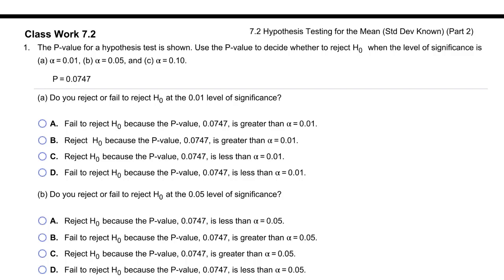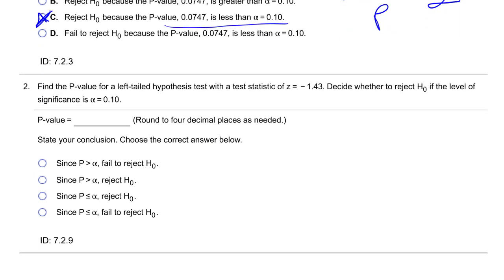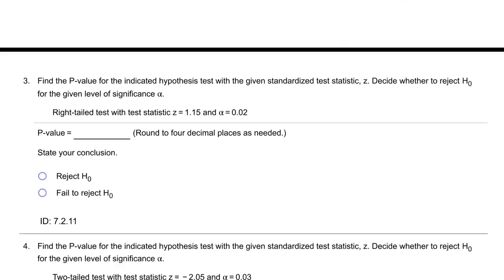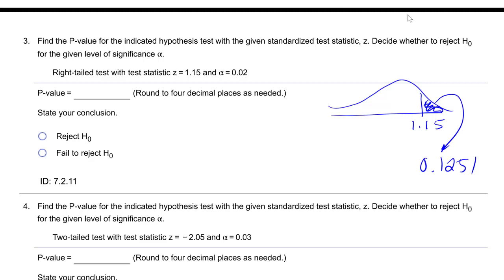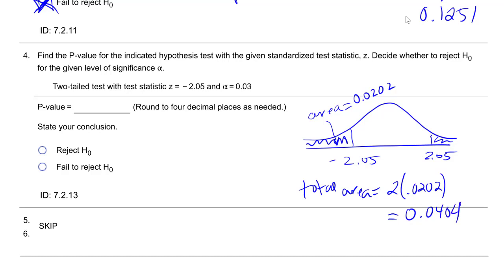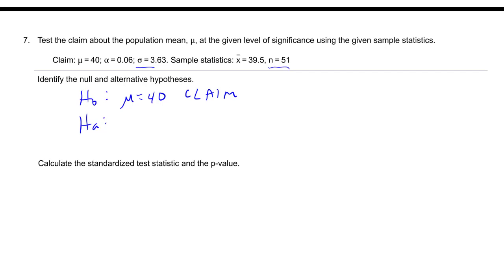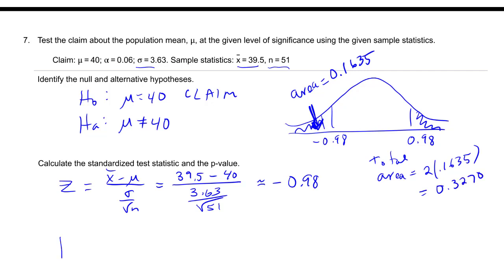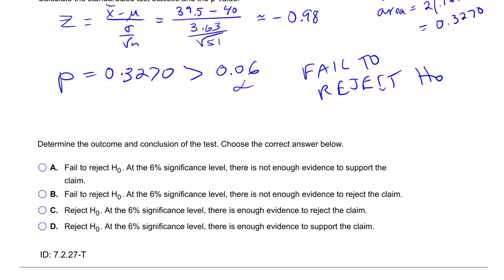ElemStats Ch 7 Sect 02 Part 4